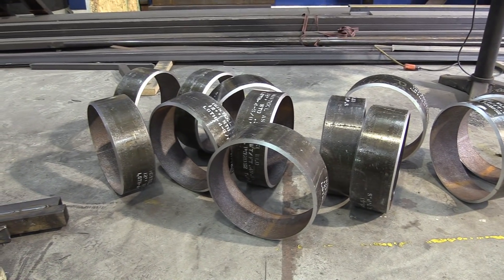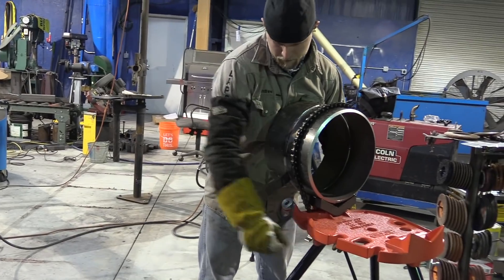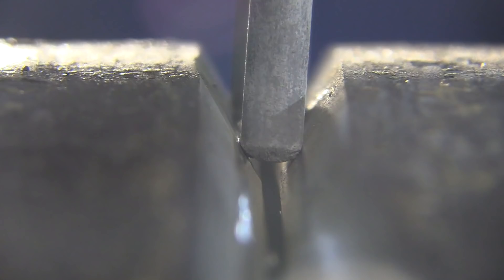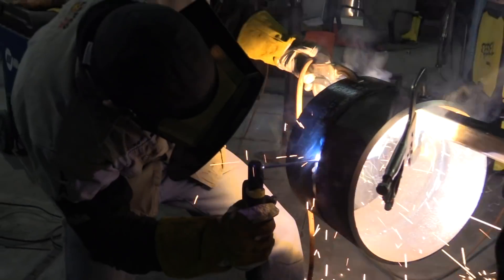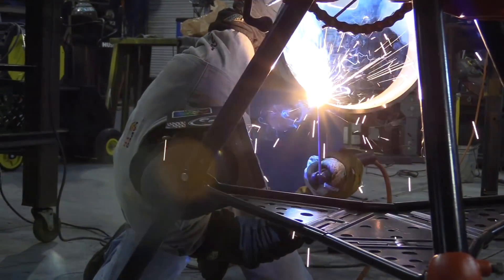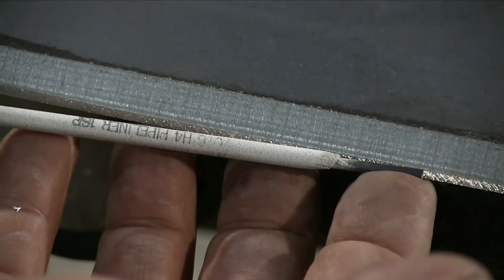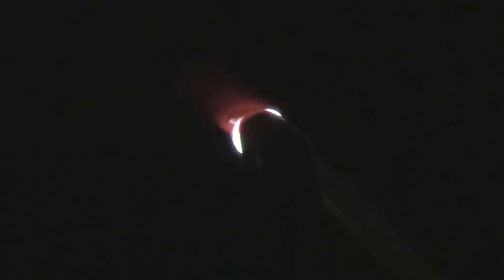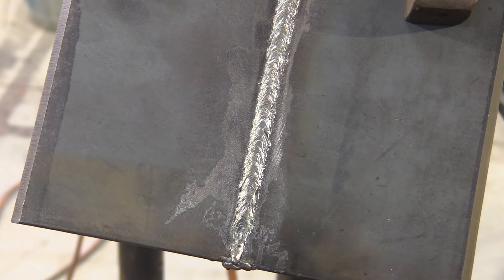5g Pipe Welding Downhill Root 6010 API 1104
For this video, Andrew Cardin welded a 12 inch pipe with 30 degree bevels using 5/32" 6010.
The last section of the video is a review of practicing root passes on plate downhill, and overhead.